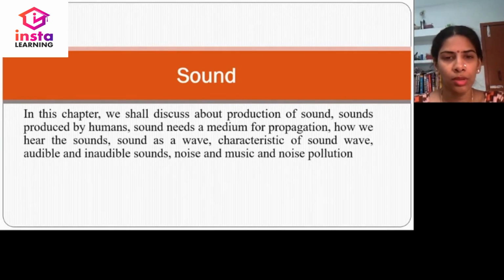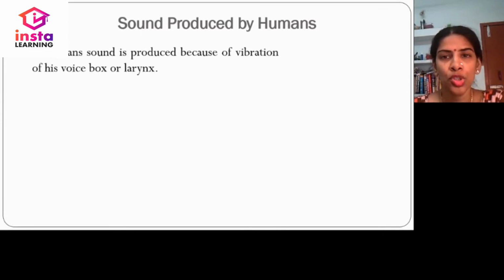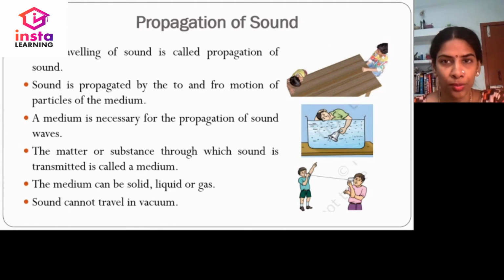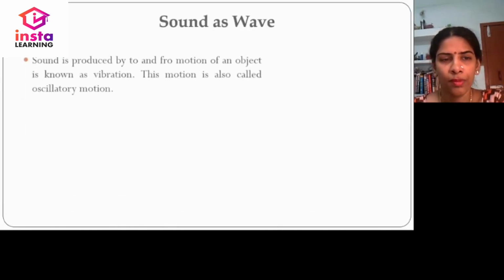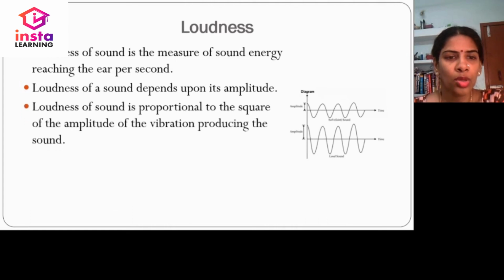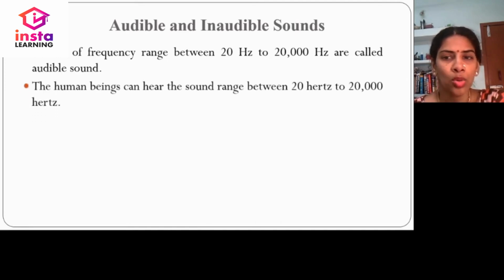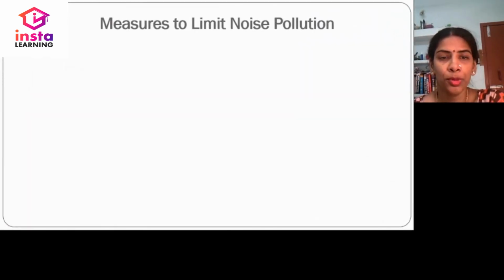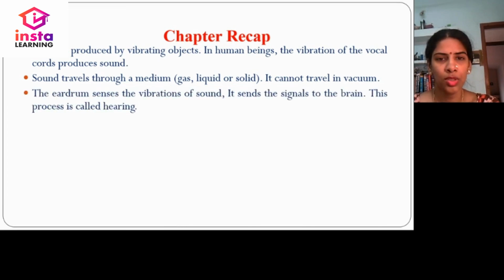Insta LEARNING | SCIENCE SQUAD | Class 8 | Chap 8 | Sound